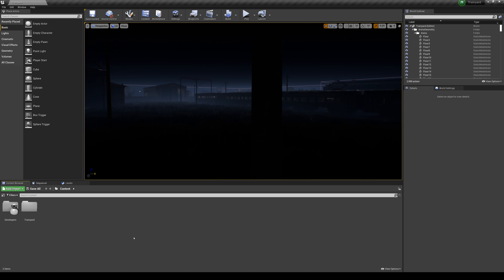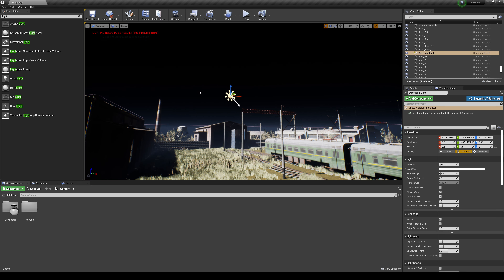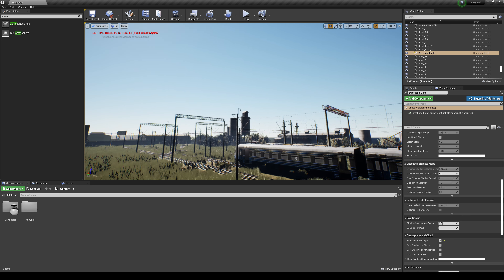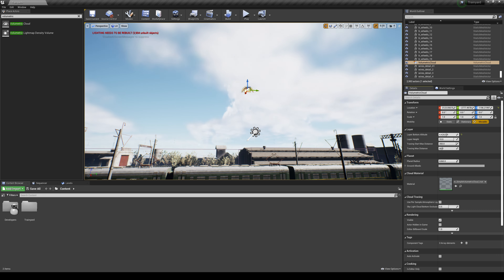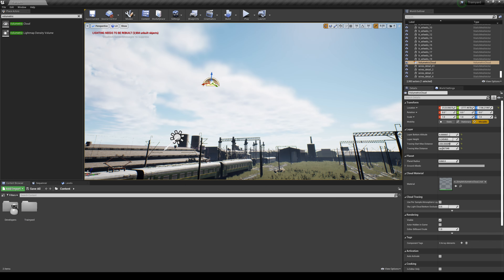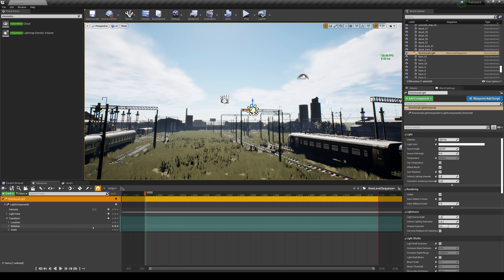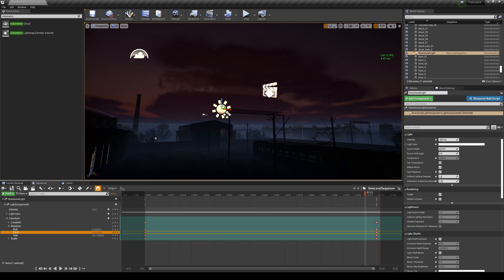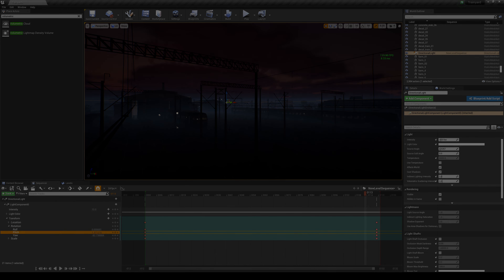Unreal Engine 4.26 Volumetric Clouds Tutorial